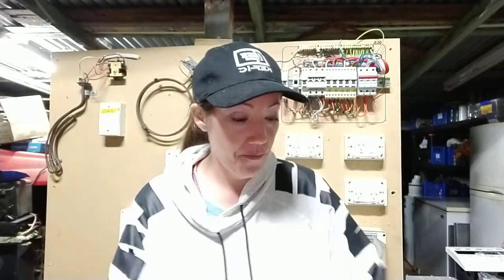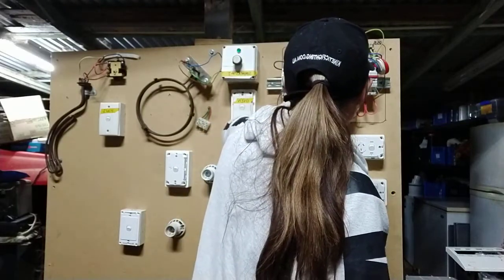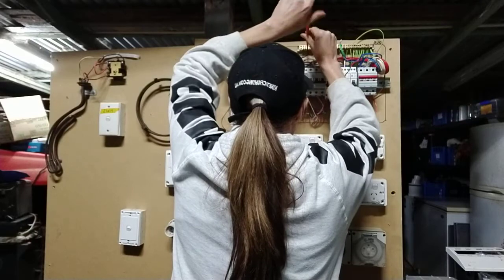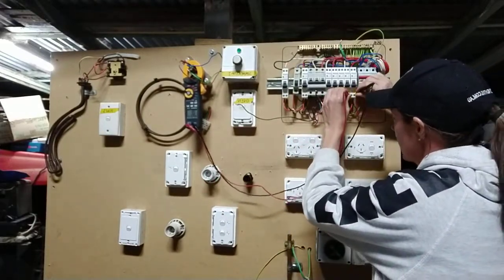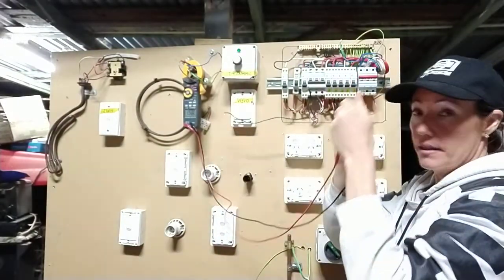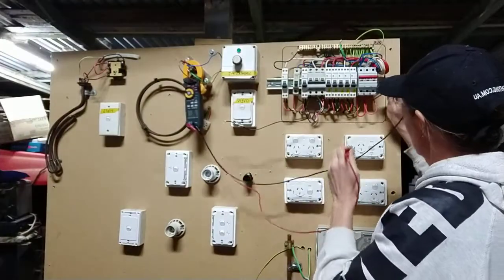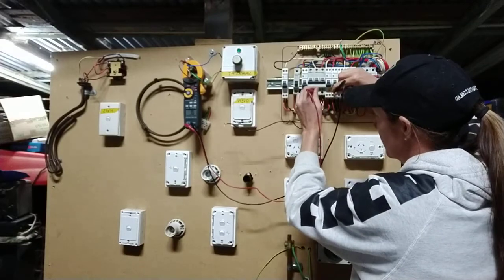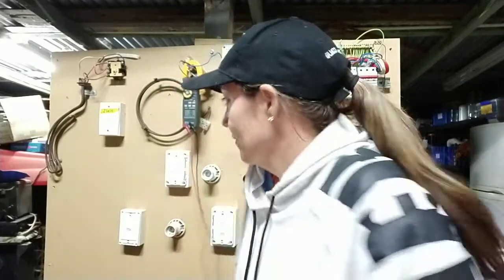Electrical Capstone -Interconnected Circuits Correct Installation verification/ Fault Finding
Tutorial and tips to for fault finding neutral and active interconnections.